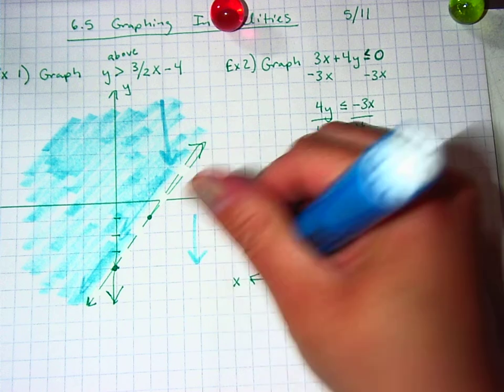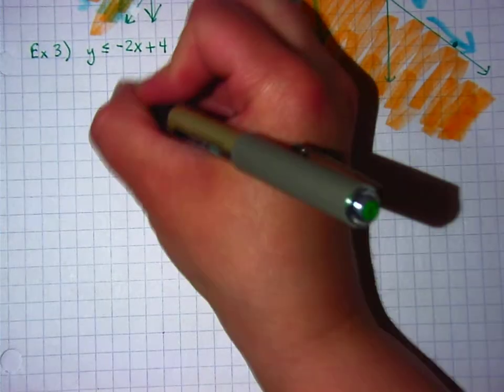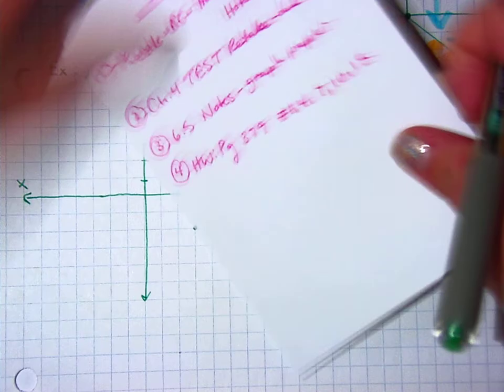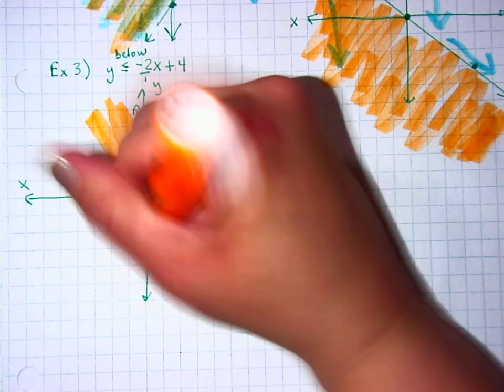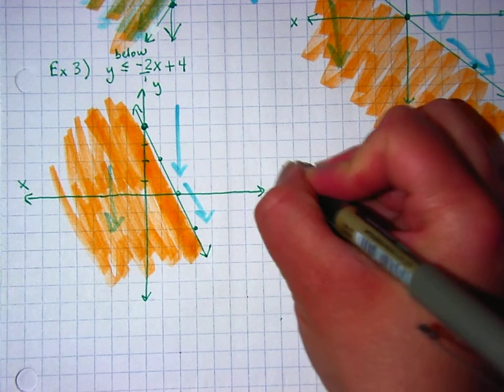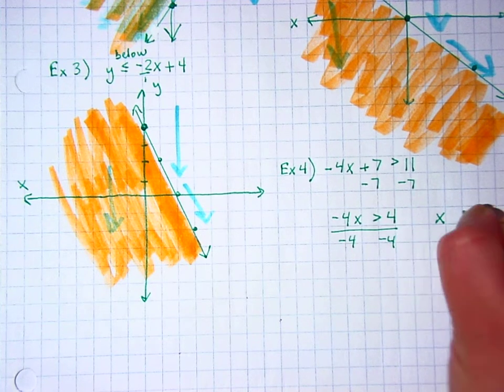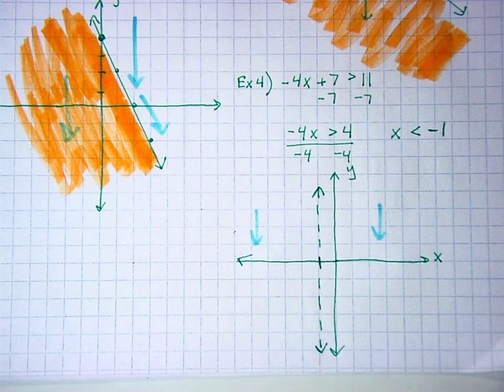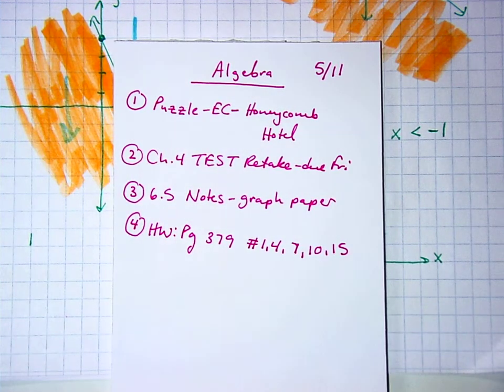5/11 Algebra (Part 2)